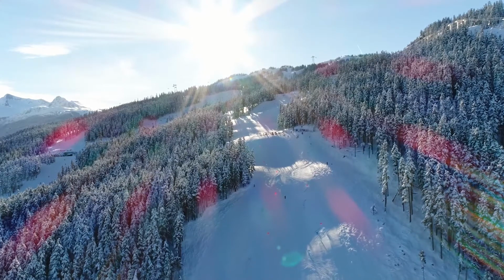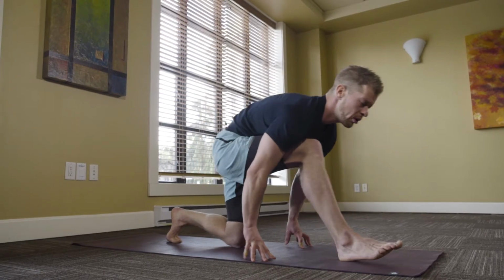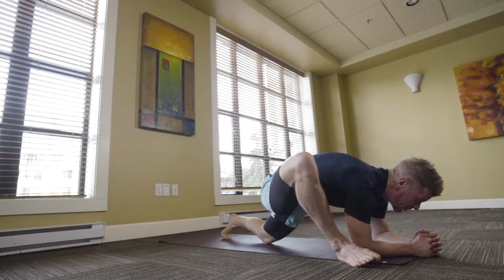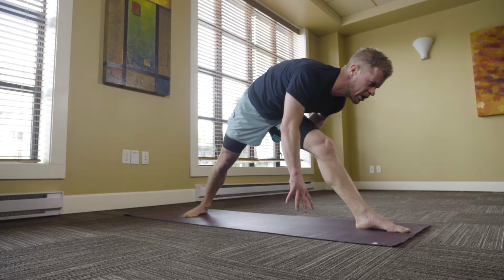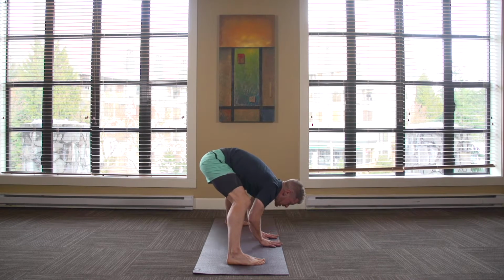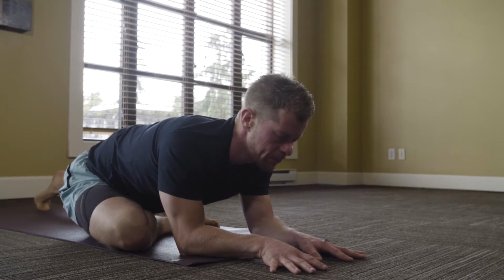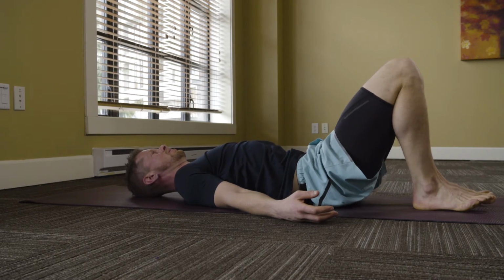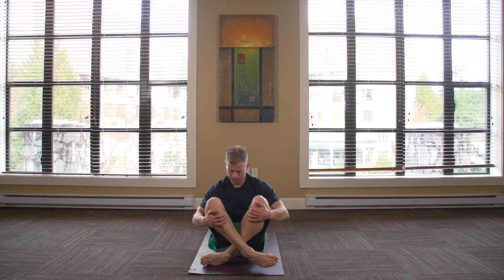Post Mountain Yoga by RichLife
Learn how to release, stretch and recover the body for your day on the Mountain by Richard from Rich Life Whistler